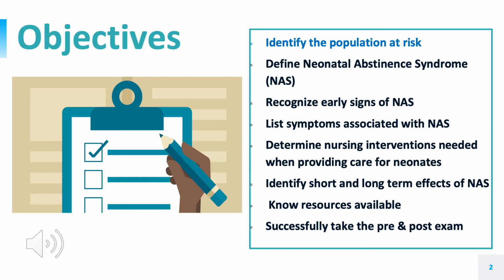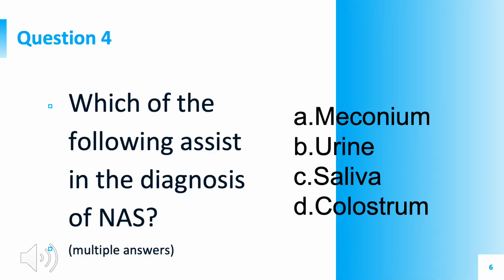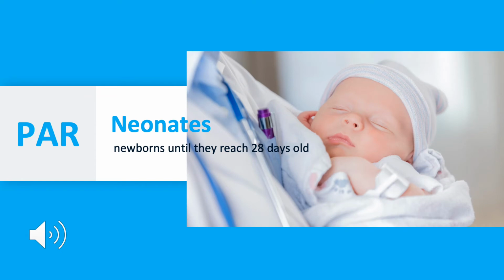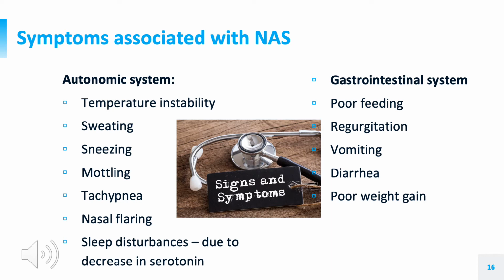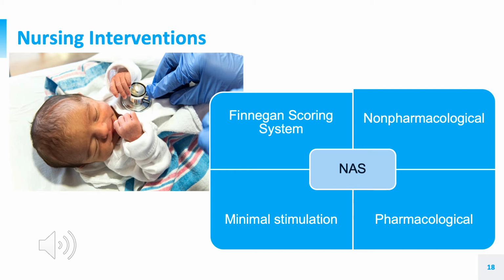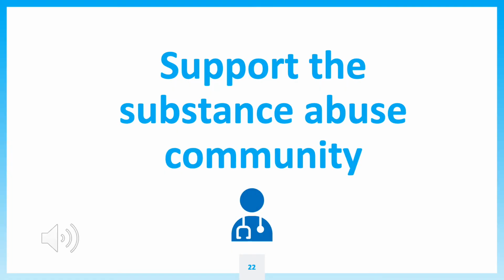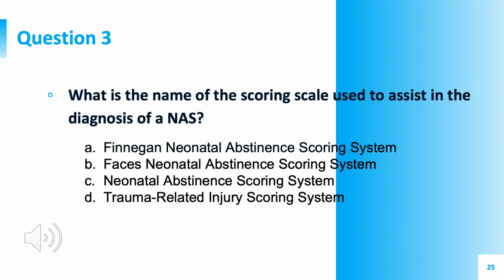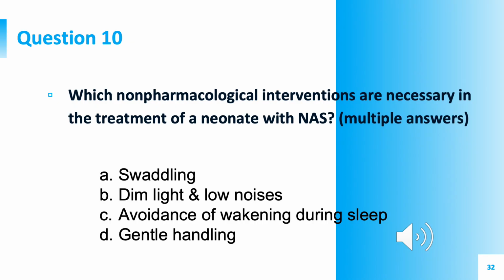NURS 444: GroganK NAS Clinical Presentation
A handout on NAS and the pre/post test questions can be found in this folder: